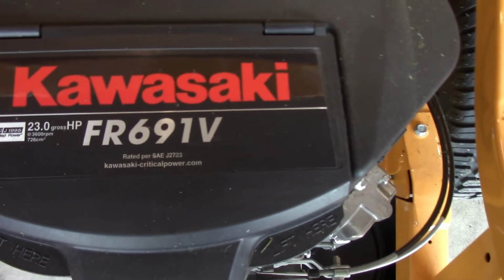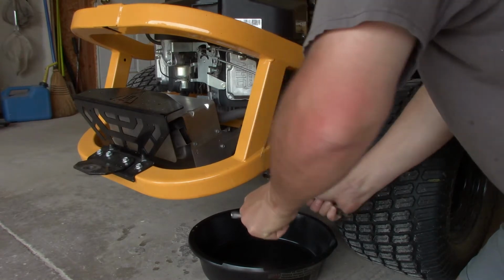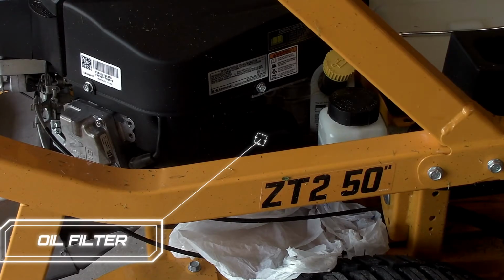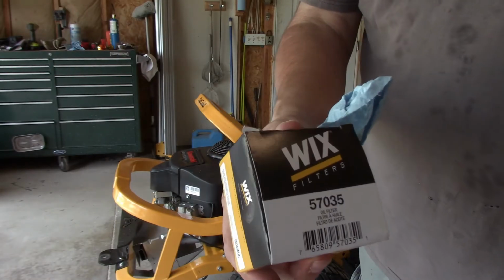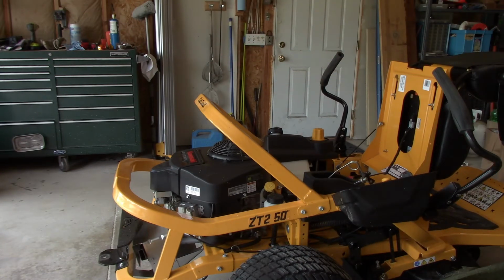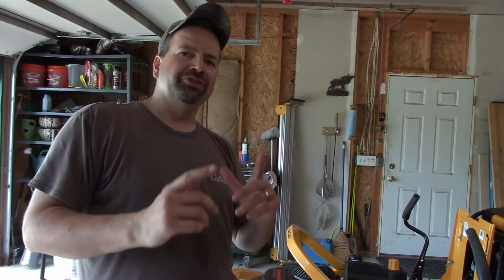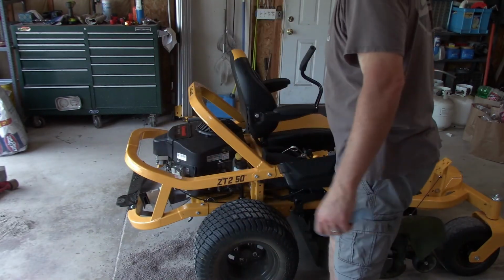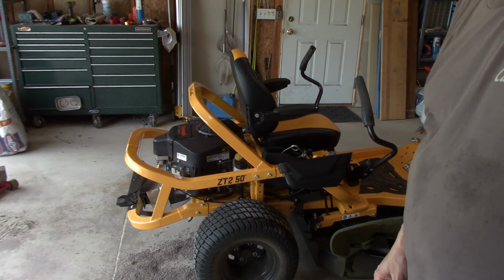cadet oil change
Just a oil change just another item done